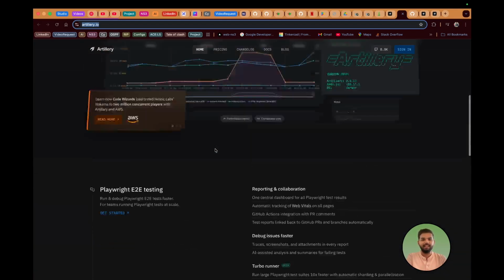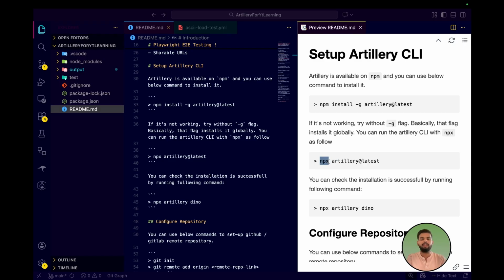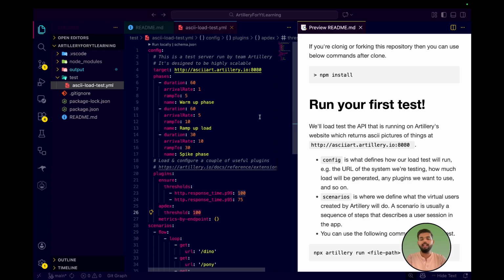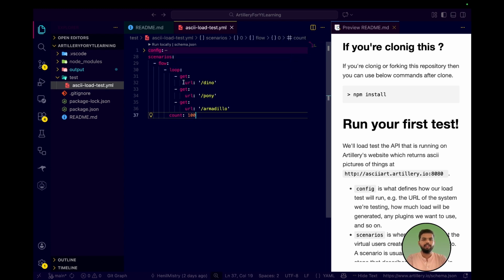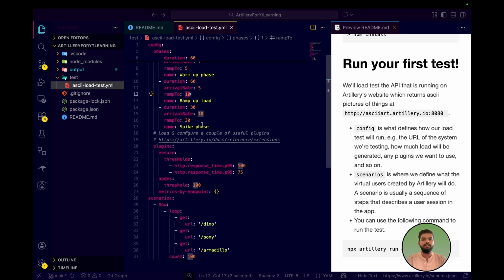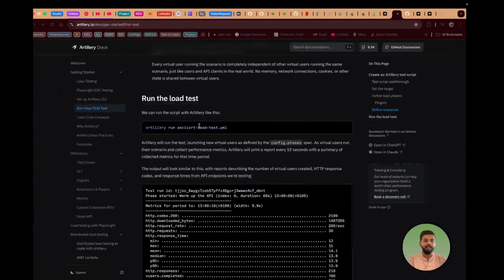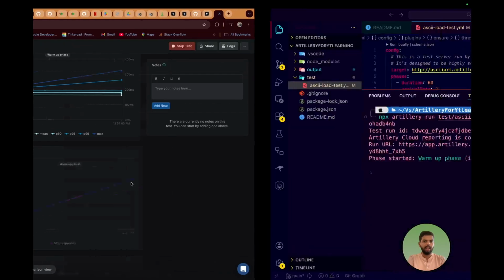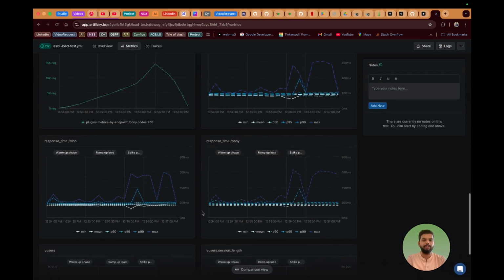Getting Started with Artillery: Install & Run Your First Load Test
Welcome back to Video Geeks! 🎬
In this video, we’re getting started with Artillery, a powerful and developer-friendly load testing tool.

If you’re new to performance testing or want a quick way to test your APIs and applications under load, this video is for you. We’ll walk through the Artillery installation process and then run our very first Artillery test step-by-step.

🔍 What you’ll learn in this video:
✔ What Artillery is and when to use it
✔ Installing Artillery (npm-based setup)
✔ Understanding basic Artillery configuration
✔ Writing a simple Artillery test script
✔ Running your first load test
✔ Interpreting basic test results

By the end of this video, you’ll be able to install Artillery and confidently run load tests on your own applications.

🔗 Follow Video Geeks for more tutorials on:

Load Testing • Artillery • Automation • Performance Testing • Dev Tools